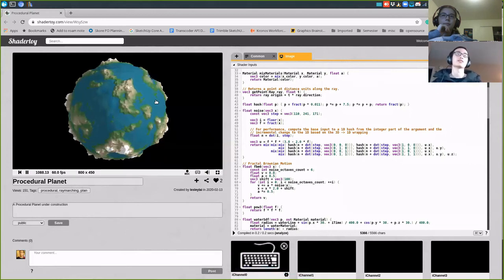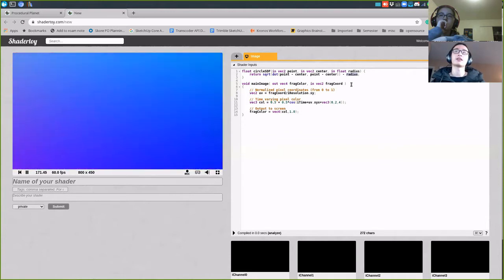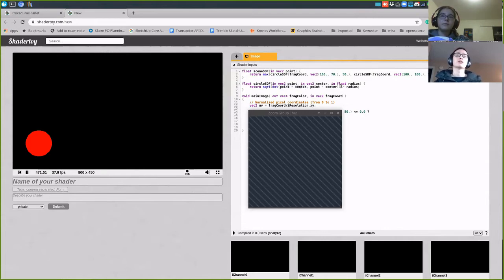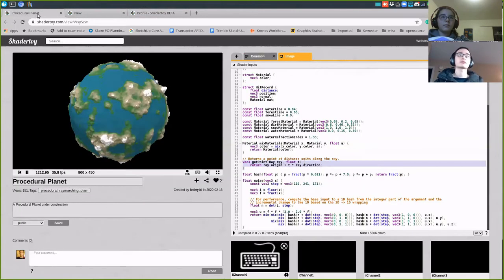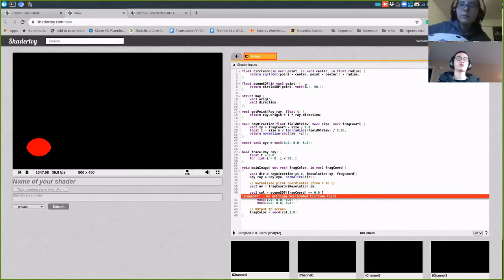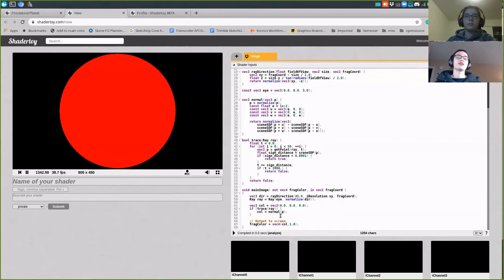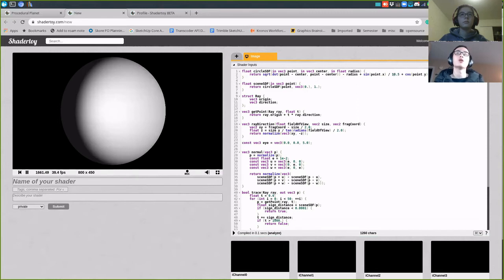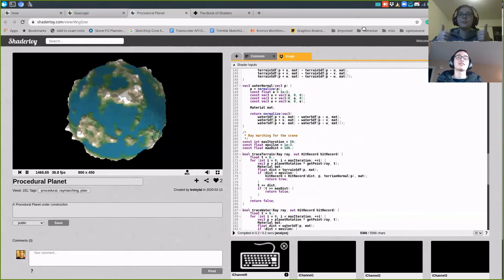Shadertoy Planet, by Lesley Lai - 11/11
CU GameDev Club meeting, 11/11
One of our members shows off a procedurally generated planet that he modeled using the program Shadertoy.